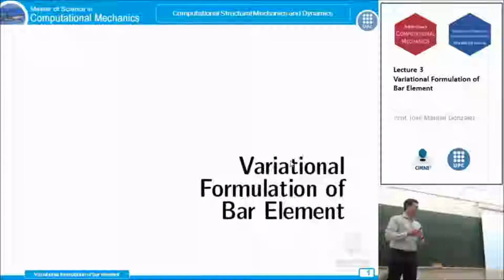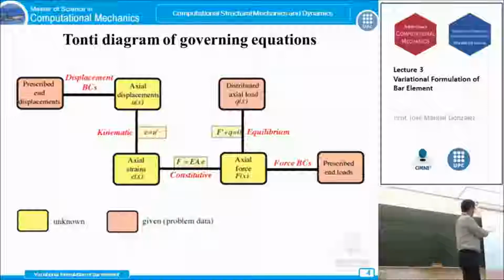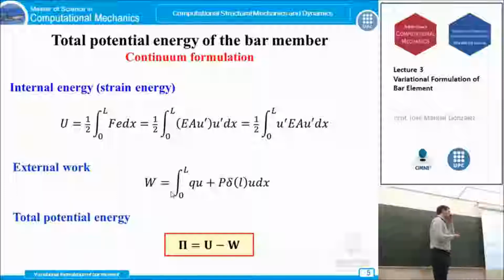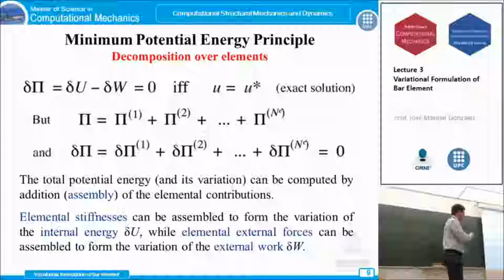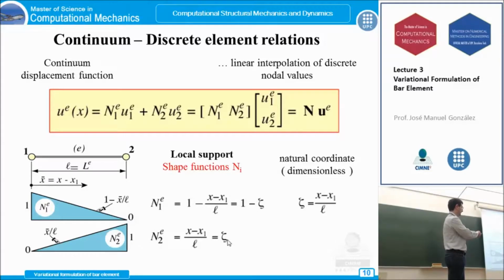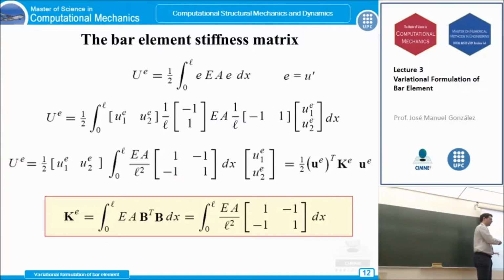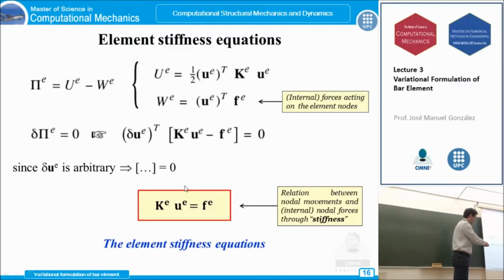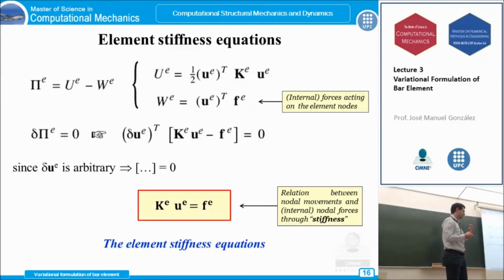Lecture3 VariationalBarElement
COURSE: Computational Structural Mechanics and Dynamics, UPC Barcelona Tech. Lecture 3